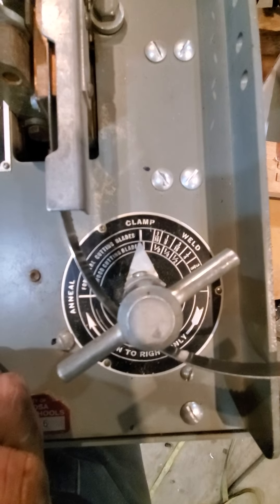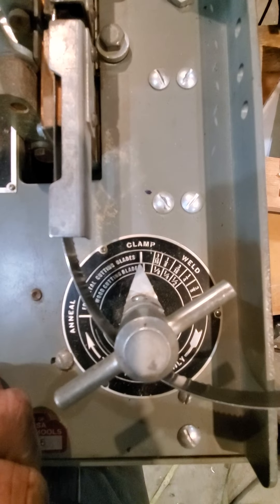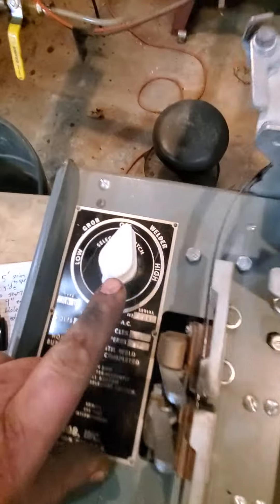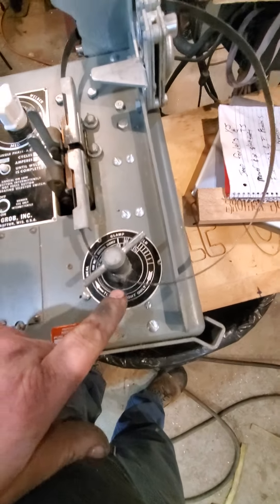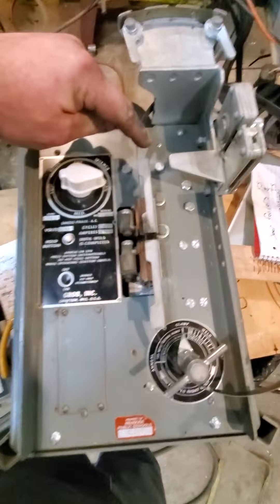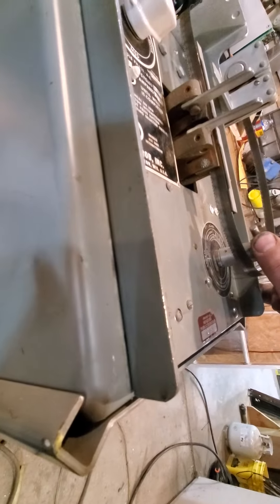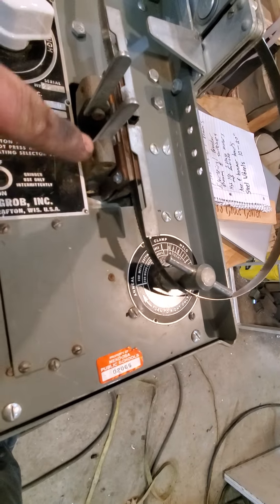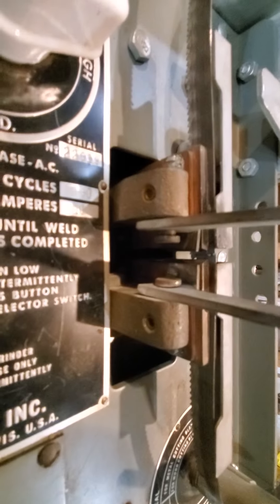Testing the $50 scrapyard find bandsaw welder. Pretty sweet!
This thing is just cool! Now to learn how to use it PROPERLY LOL.